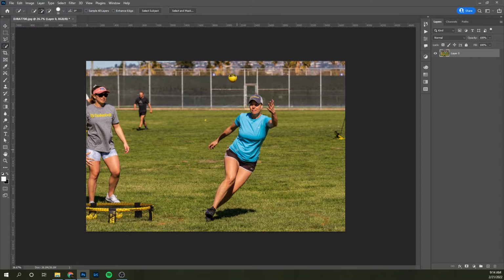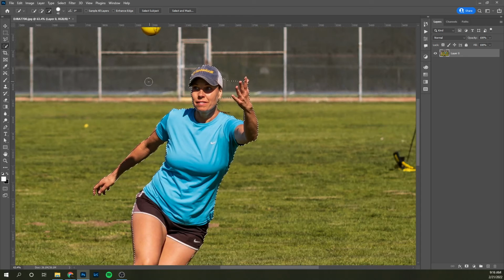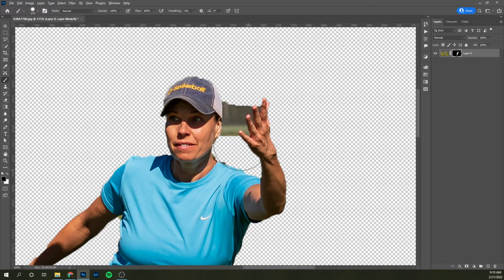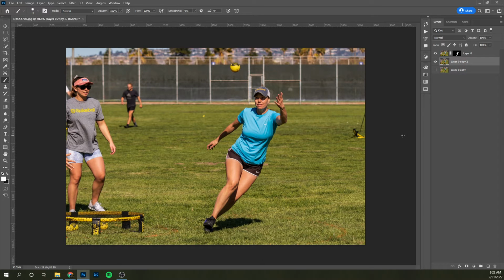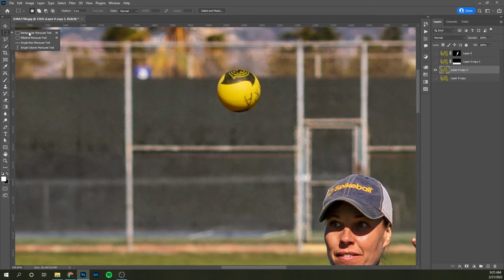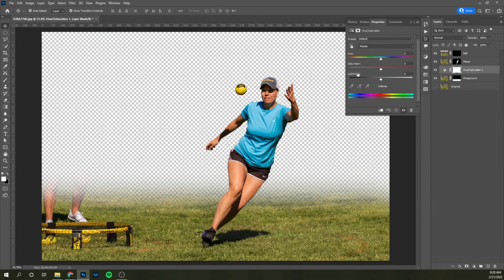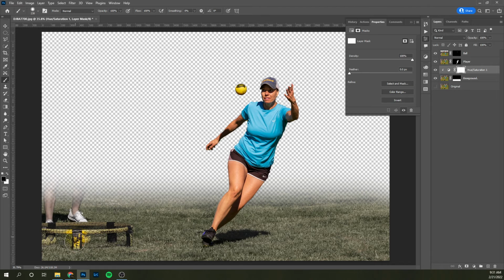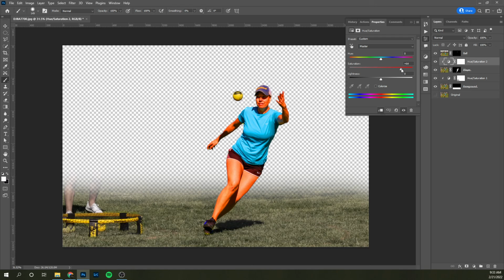Cut Out Athletes (Photoshop Mask Tutorial)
I cover how to use the quick selection brush in combination with the layer mask tool.

Chapters:
00:00 Quick selection of a subject
04:10 Layer mask intro
08:25 Adding depth using more layer masks
11:15 Intro to marquee selection tools
14:40 Intro to layer adjustments (Hue & Saturation)
17:20 Adjustment layer masks
19:16 Clipping adjustment layers
20:50 Getting creative with these new tools!